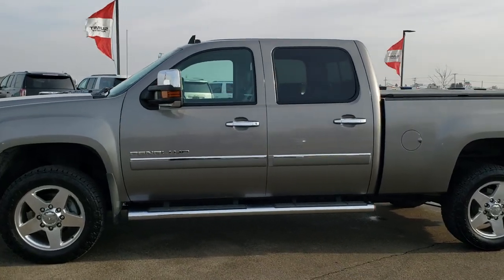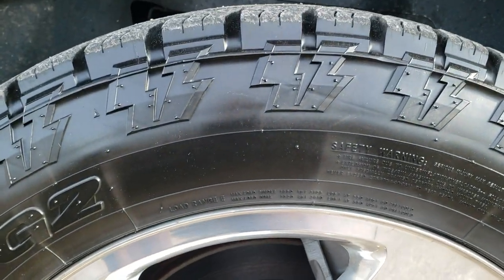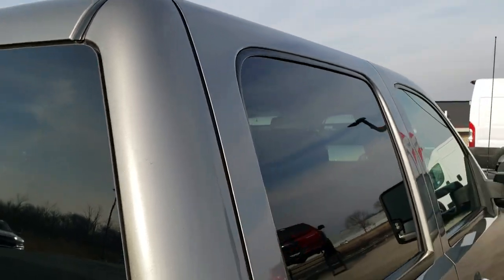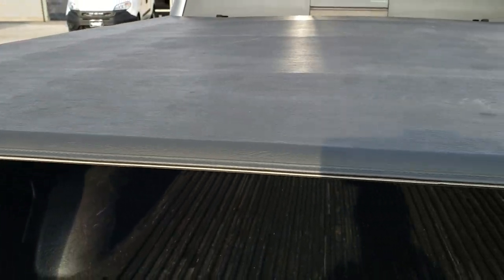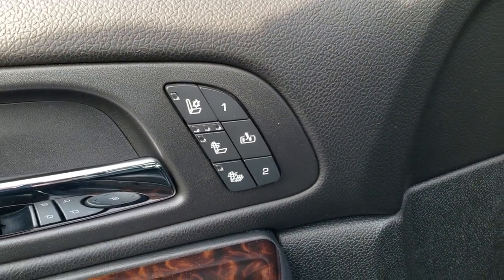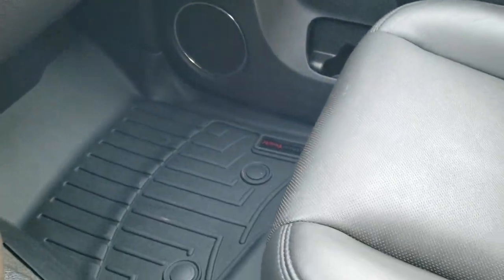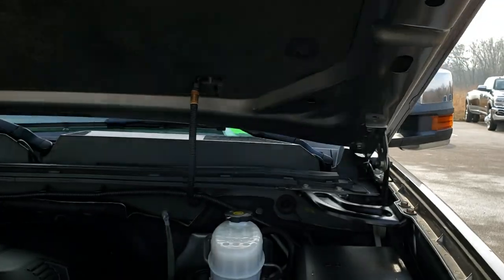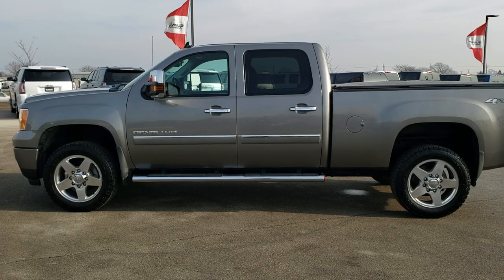2013 GMC SIERRA 2500 CREW DENALI GASSER STEEL GRAY WALK AROUND REVIEW 10438 SOLD!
This 2013 GMC SIERRA 2500 CREW SHORT DENALI IN STEEL GRAY is the vehicle we did walk around review of today.

Thank you for checking out this video of this 2013 GMC SIERRA 2500 CREW SHORT DENALI IN STEEL GRAY

STOCK: 10438
PRICE: $33,992
MILES: 58,228
MAKE: GMC
MODEL: SIERRA 2500
VIN: 1GT125EG5DF150593
LOCATION: FOND DU LAC OSHKOSH WISCONSIN, 54937 TRUCKS ON 41

CLEAN TITLE HISTORY! 6.0 Liter V8 Engine FFV E85 Capabilities, 360 Horsepower, Full Four Door Crew Cab, Short Box 6 1/2 Foot Shortbox, Denali Package, 6 Speed Automatic Transmission with Optional Manual Tap Shift, Turn Dial 4x4 Four Wheel Drive 4WD, Factory GPS Navigation System, Power Sunroof Moonroof Sun Roof Moon Roof, Reverse Backup Camera Rearview Camera, Onstar System, Non Smoker, Dual Power Air Conditioned Ventilated and Heated Seats, Black Ebony Leather Seats, Bucket Seats, Memory Driver's Seat, Soft Tonneau Cover, Full Towing Package with Receiver Trailer Hitch, Wiring and Transmission Cooler Tow Package, Factory Brake Controller, Telescopic Tow Power Mirrors with Built-in Directional Signals, Stabilitrak Traction Control, 3.73 Gears with Automatic Locking Differential Limited Slip Differential, Nitto Terra Grappler GT LT265/60 R20 Tires, Factory 20 Inch Rims Premium Wheels, Polished Aluminum Rims Premium Wheels, Four Wheel Disc Brakes, Factory Chromed Stepbars, Drop-in Bedliner, Bedrail Covers, Bug Shield, Clearance Lights, Fog Lights, Reverse Sensors, EZ Raise Assist Tailgate, Locking Tailgate, Chrome Trimmed Grill, Chrome Trimmed Mirrors, Keyless Entry with Factory Remote Start, Power Sliding Rear Window, Adjustable Height Seatbelts, Driver and Passenger Front Air Bags, L.A.T.C.H. Child Safety System, Side Curtain Air Bags SRS Safety Restraint System, Woodgrain Trimmed Heated Steering Wheel with Multi-Function Steering Wheel Controls, Homelink System with Three Programmable Buttons for Garage Doors, Lighting Systems & Security Systems, Compass, Outside Temperature Display and Mileage Display, Dual Multi-Zone Climate Control , Power Adjustable Pedals, Weathertech Floormats, Woodgrain Dash And Door Trim, Air Conditioning AC, Cruise Control, Power Locks, Power Windows, Tilt Steering Wheel, Automatic Headlights Autolamp, Steel Gray Metallic, CLEAN AUTOCHECK! Very very clean inside and out! This is one of the sharpest 2013 GMC Sierra 2500 crewcab shortbox 3/4 ton gas trucks on our lot! Make your move before this super clean 4wd is gone!

STOCK: 10438
PRICE: $33,992
MILES: 58,228
MAKE: GMC
MODEL: SIERRA 2500
VIN: 1GT125EG5DF150593